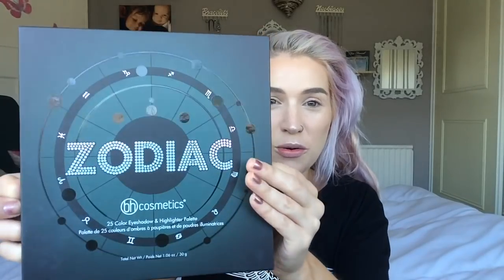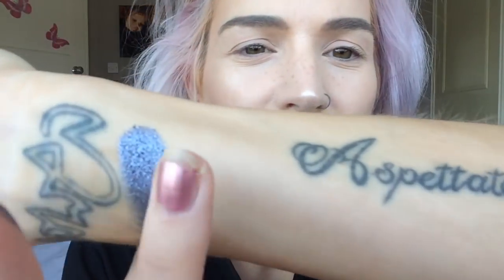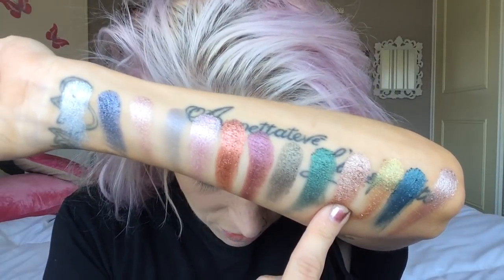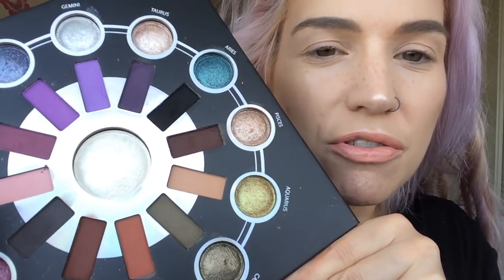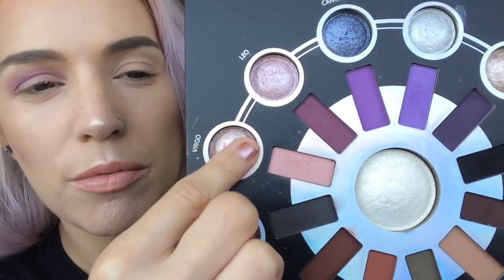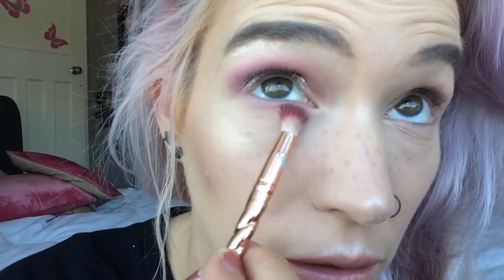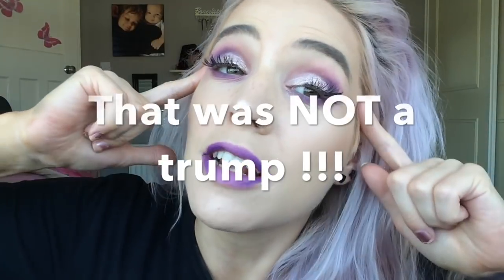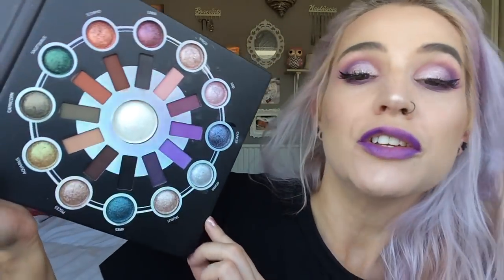This palette is ….WOW. The ‘Zodiac’ by BH Cosmetics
‘ZODIAC’ eyeshadow palette is £22 and if you are in the UK it can be purchased from BeautyBay.com.
I LURVEEE IT - have worn it a few times since filming this (actually haven’t worn anything else since!!) its sensationally good and i have nothing bad to say about it.

If you are a fan of warmer tones this may not be for you as it is very cool toned but GODDAMN its a sassy little fecker.

Anwen xxx